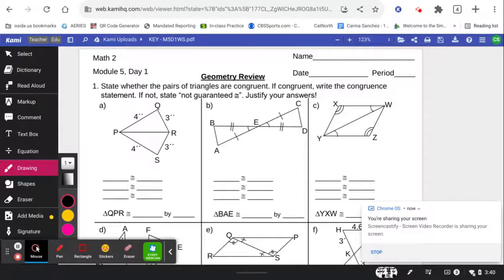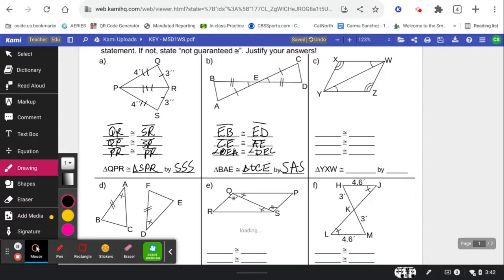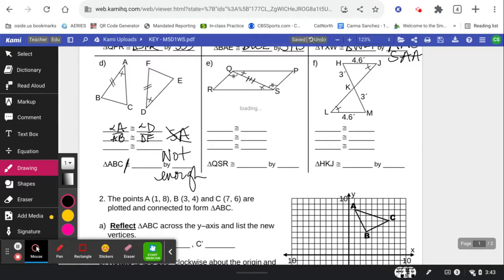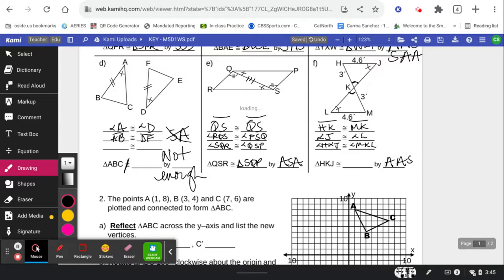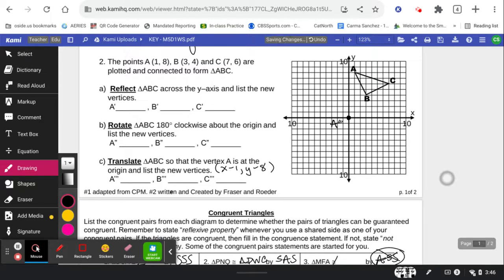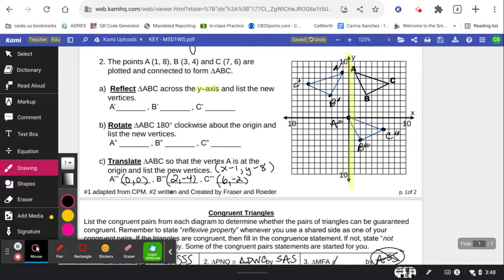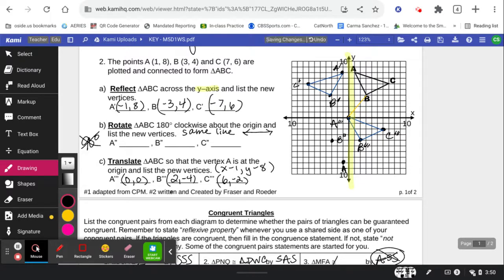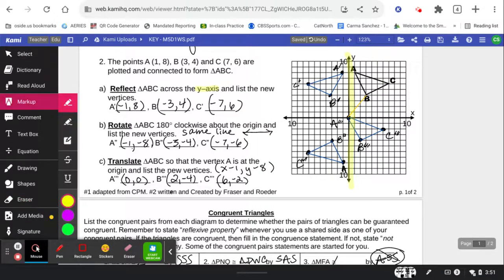M2 M5D3 WS Geometry Review Triangle Congruency and Transformations